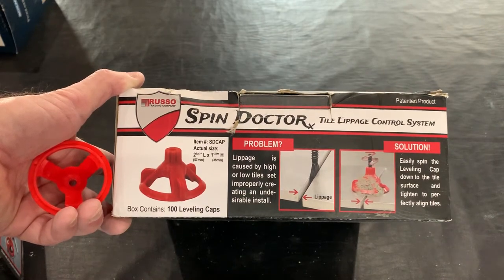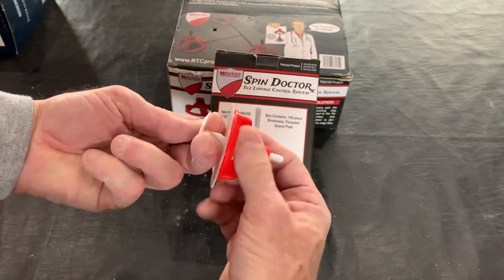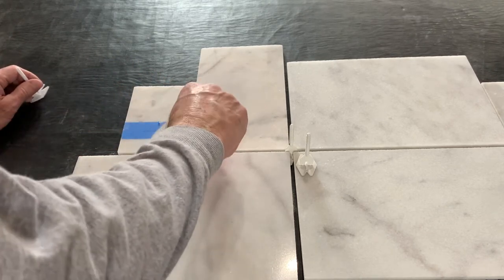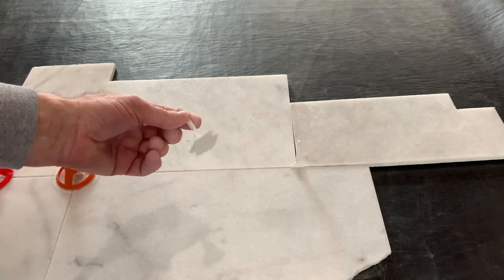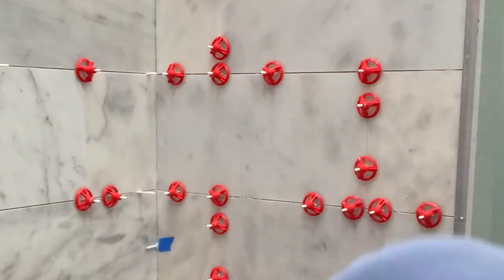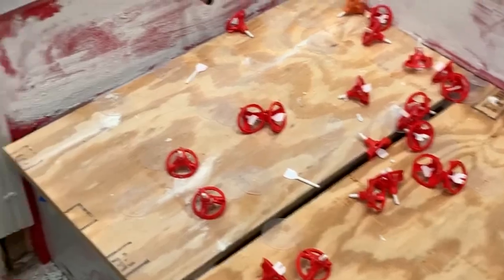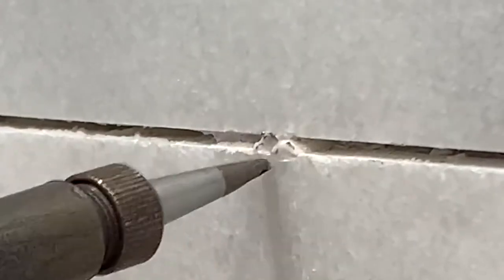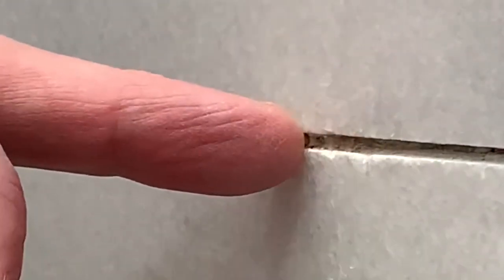Using A Tile Leveling System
This video shows how to use a tile leveling system to get better results on large format tiles by reducing lippage. Marble 12" X 24" tiles are installed on a wall and spacers are used to prevent lippage issues (unlevel tiles). Both the "Ridgid LevelMax" and "Russo Spin Doctor" systems are discussed.

Tile leveling system components:

These links are for 1/16” grout line gaps:

Spin Doctor Tile Leveling System 1 by 16Th", 1 Box of 250 Piece

Spin Doctor Tile Leveling System 1/16" Baseplates 2000Pc Bulk Box

Spin Doctor Clear View Shield

These links are for 1/8” grout line gaps:

Spin Doctor Tile Leveling System 1/8", - 1 Box of 250 Piece

Spin Doctor Tile Leveling System 1/8" Baseplates 2000Pc Bulk Box

Tile used:
Carrara Marble Italian White Bianco Carrera 12x12 Marble Tile

Stone Center Online Carrara White Marble 1x2 Medium Brick Mosaic Tile Honed Kitchen Bath Wall Floor Backsplash Shower (1 Sheet)

Tiling tools:
Trowels:
RTC 1/4" x 1/4" Square Notch Stainless Steel Tile Trowel

RTC 1/4" x 3/8" Square Notch Stainless Steel Tile Trowel

RTC 1/2 x 1/2 Inch Square Notch Stainless Steel Tile Trowel

QEP 6 in. x 2 in. Notched Margin Trowel

Mixers:
CtopoGo 1600W Portable Electric Thinset Mortar Paddle Mixer Pro Drill Mixer Stirring Tool Adjustable 6 Speed Handheld Standard 110V (1600W Red)

Edward Tools Paint and Mud Mixer for drill in 1 to 5 gallon buckets - Fits all standard drills

Floats:
Kingkou Rubber Grout Float 4" x 9-1/2" Gum Rubber with Soft Grip Handle

Cutting Tools:
Diamond Drill Bit Set Hole, 15PCS Hole Saw Set for Glass, Marble, Granite

QEP 10630Q 24-Inch Manual Tile Cutter with Tungsten Carbide Scoring Wheel for Porcelain and Ceramic Tiles

OCR 6Pcs Carbide Oscillating Accessory Kit Mixed Multitool Saw Blades for Sanding Grinding Cutting Multi Tool for Tile Grout

QEP 9 in. Compound Tile Nipper with Tungsten Carbide Tips for All Tile Types up to 1/4 in. Thick